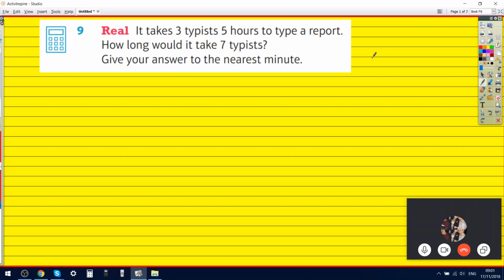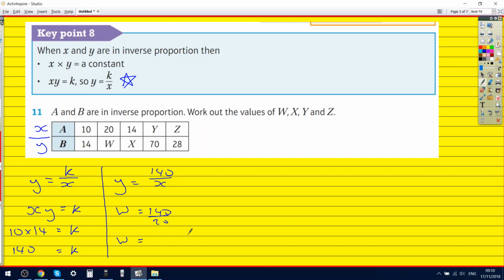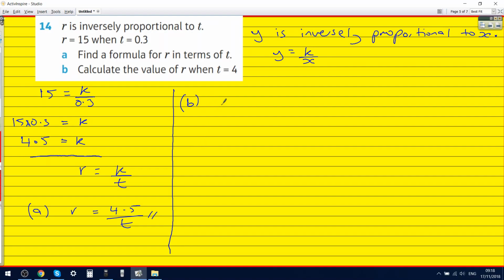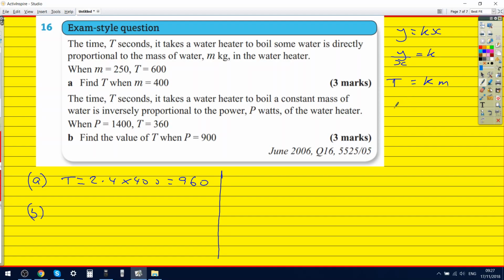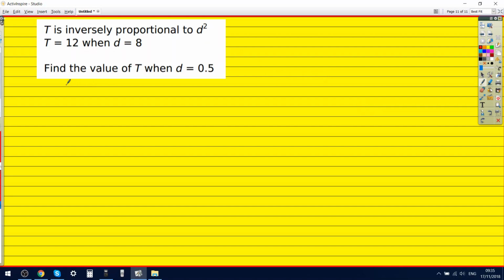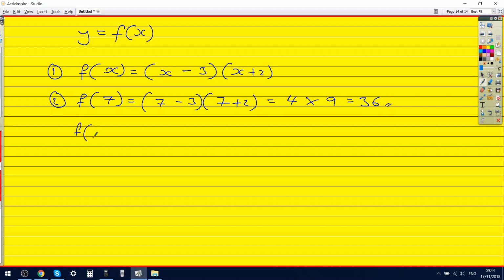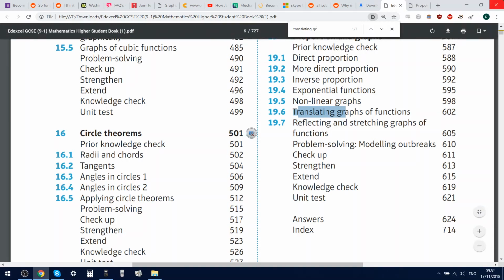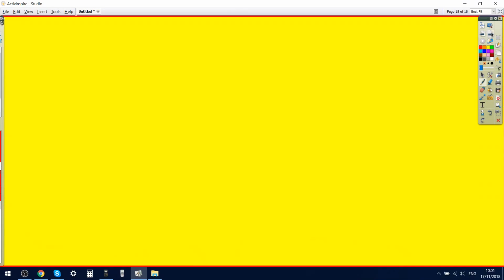Andrey - Inverse Proportion, Translations of Functions - 17.11.18